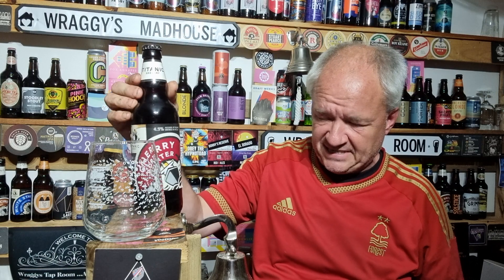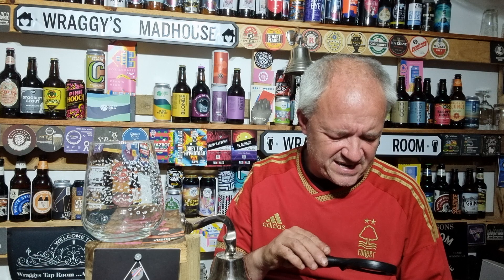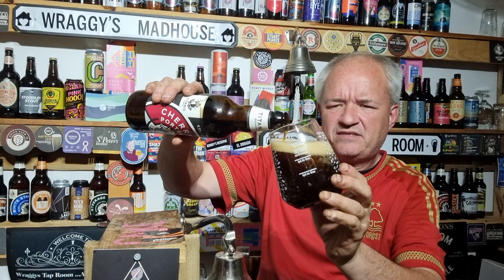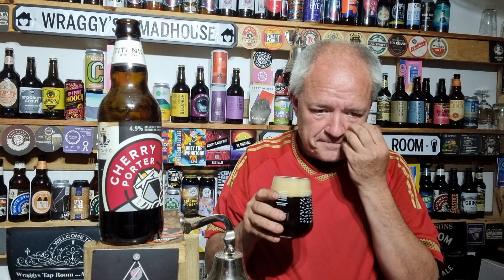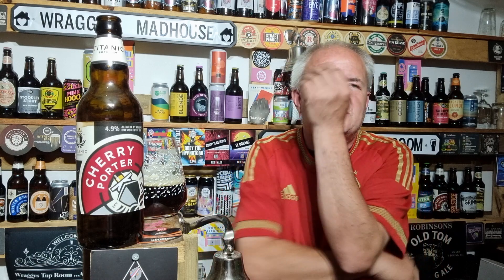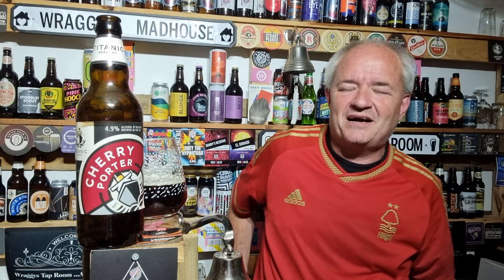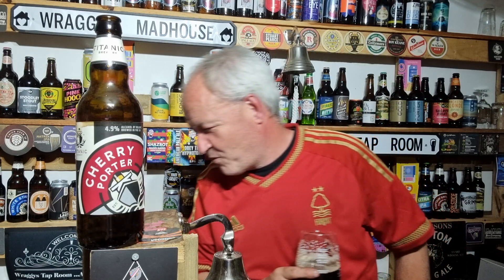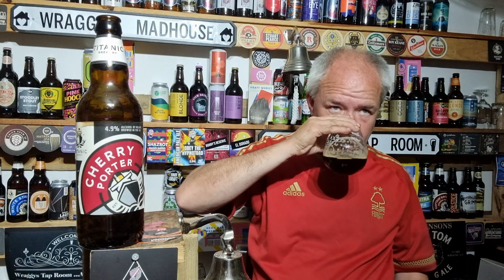Titanic Brewery - Cherry Porter - Beer Review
Over to Burslem in Stoke to the Titanic Brewery for a delicious Cherry Porter that fully delivers on the Cherry side of things,  really enjoyed this beer,  here's my review.